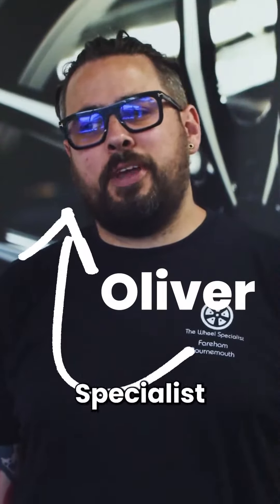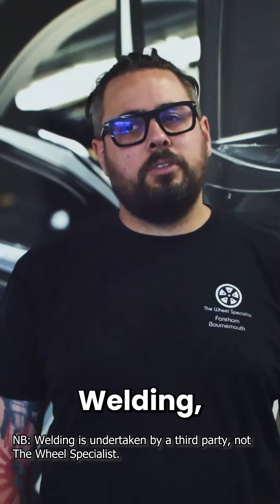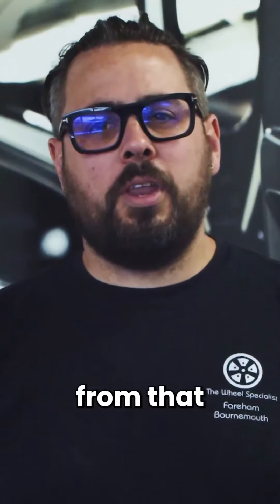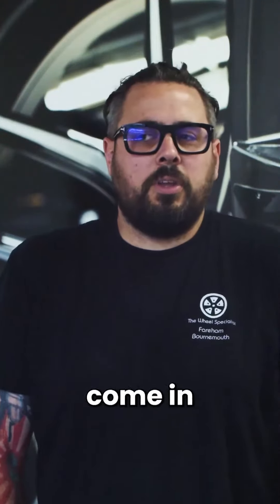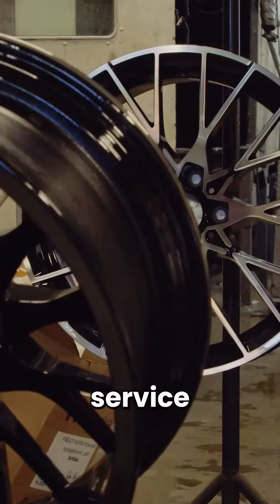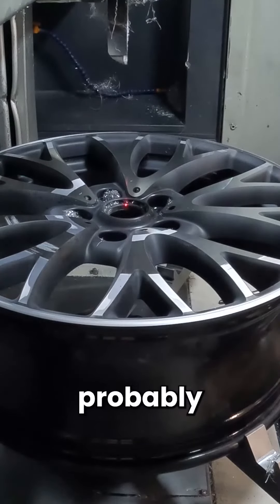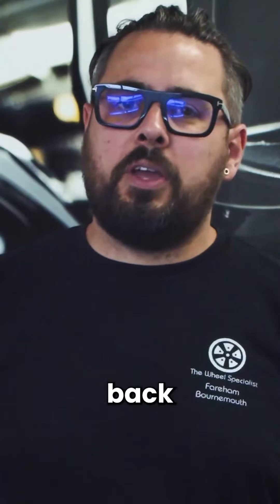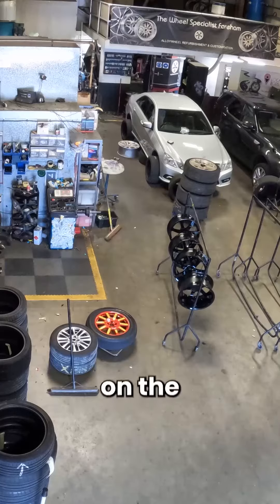Ask The Wheel Specialist a Question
Olly Snow from our Fareham branch is here to answer some of the questions we commonly get asked.

Have you got a burning question about wheel refurbishment?

Let us know, and we will try answering in a future video!